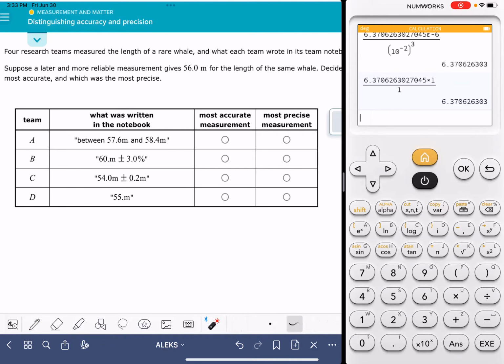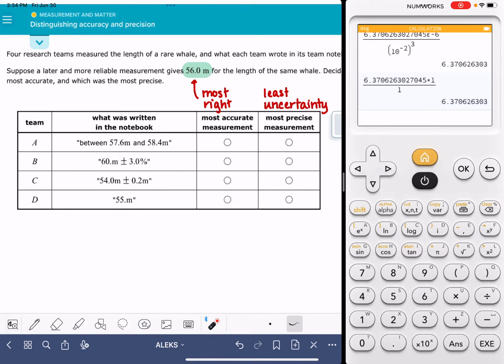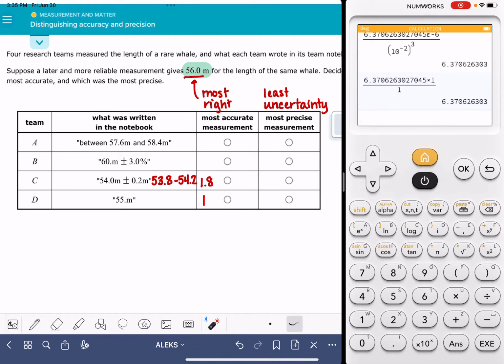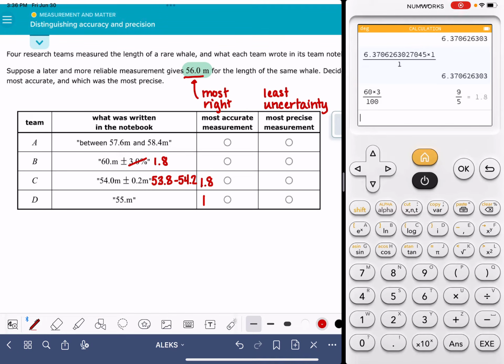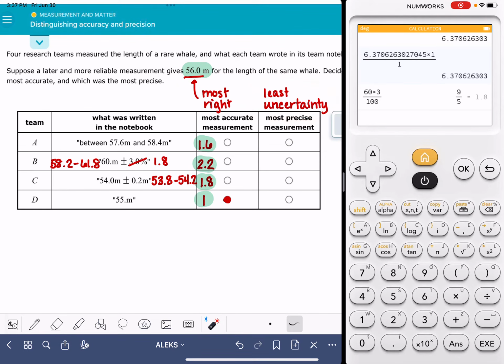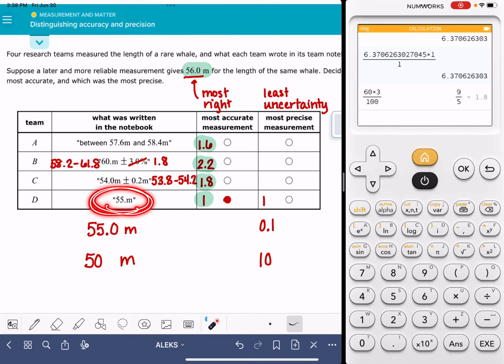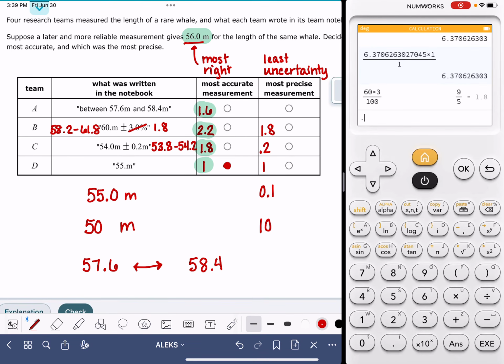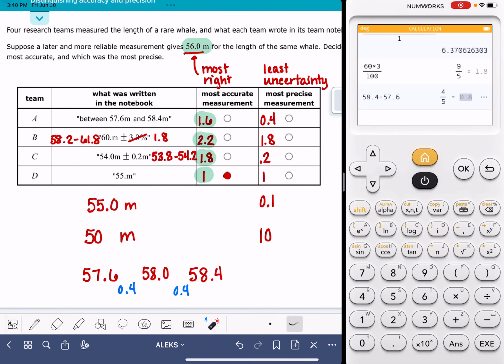ALEKS: Distinguishing accuracy and precision